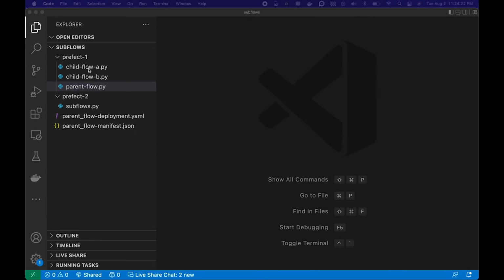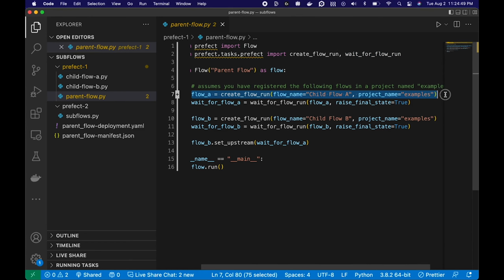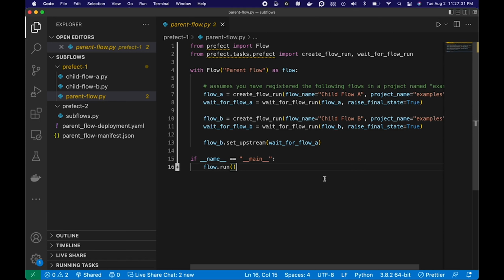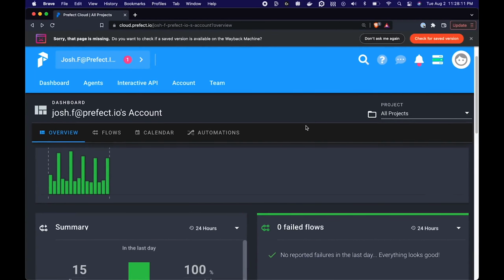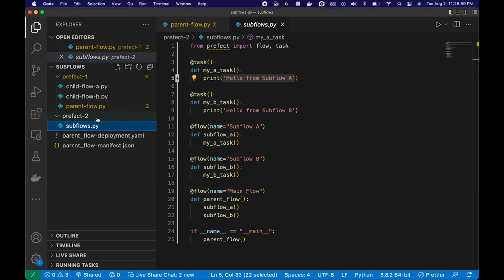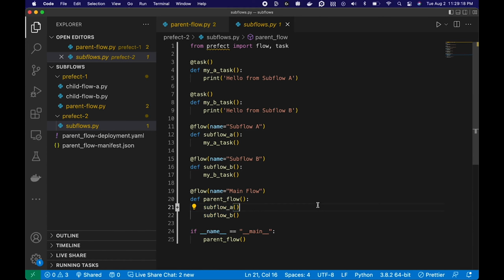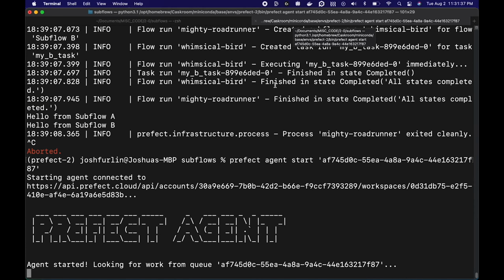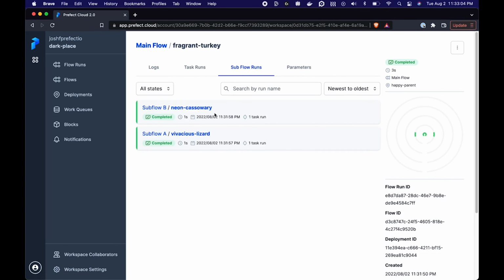Upgrade to Prefect 2.0: Subflows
Learn all about taking advantage of subflows in Prefect 2.0, and how to turn you

and check out the companion Discourse writeup